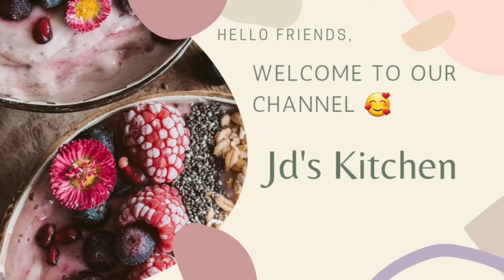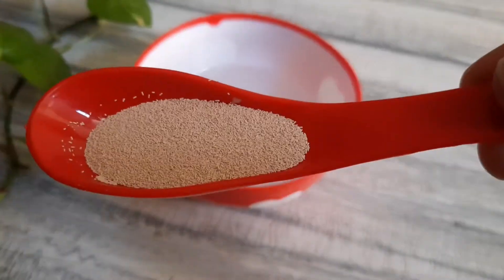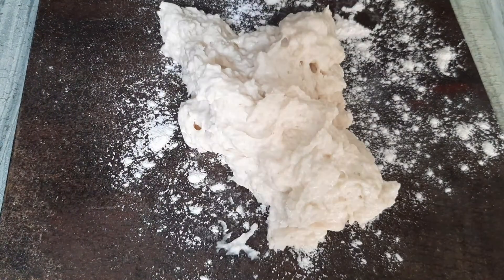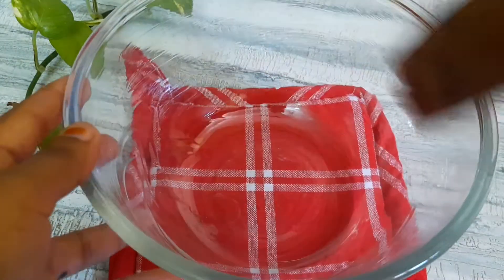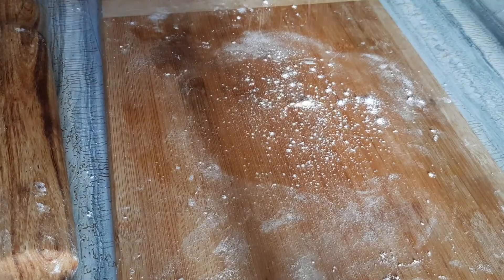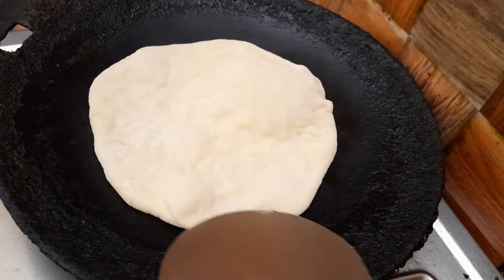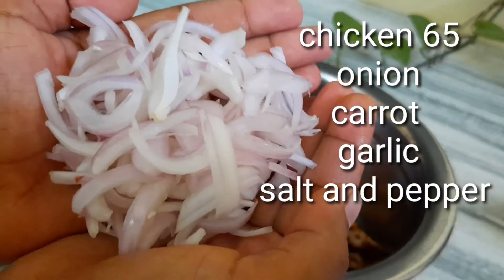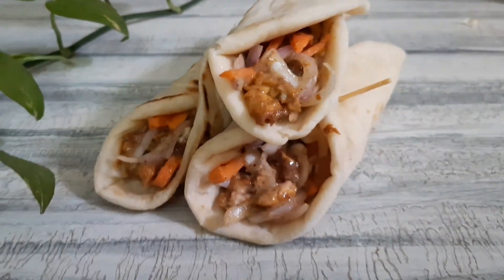தமிழில் Chicken shawarma recipe in very easy method..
Hello friends:
Welcome to our channel today we are going to make a chicken shawarma recipe this is very easy to make and this is one my favourite and very tasty recipes if you like this recipe try this in your home and leave your comment in the comment section.

Ingredients:

FOR DOUGH MAKING:-
medium-hot water-1/4 cup
yeast-1 tsp
sugar-1 tsp

FOR CHICKEN STUFFING:-
chicken 65
Onion
Carrot
Garlic
Salt and pepper
Mayonnaise